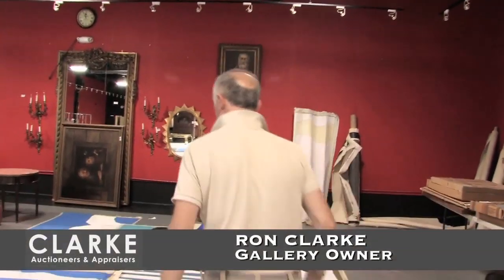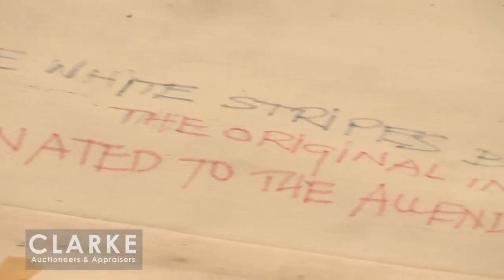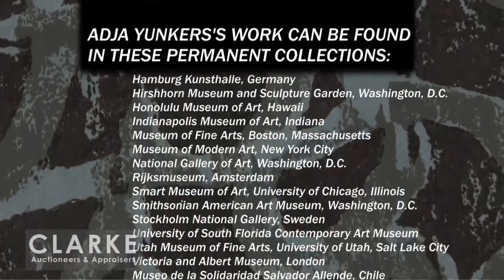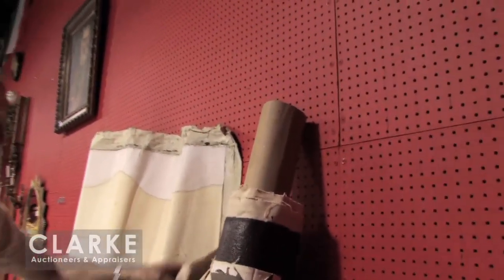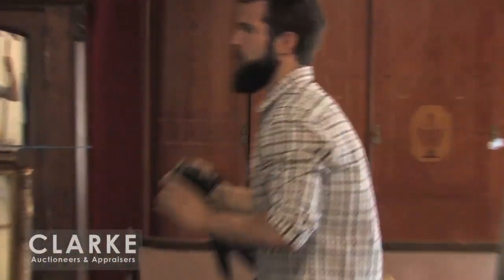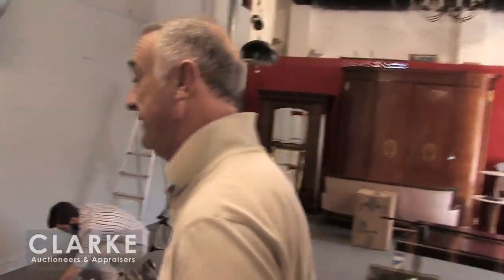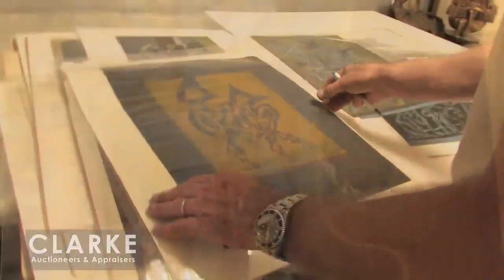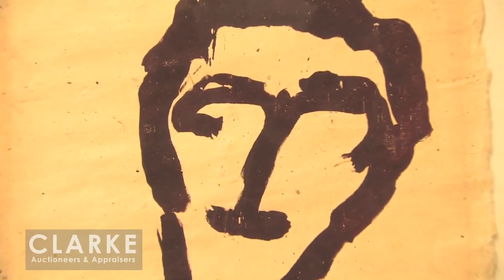ADJA YUNKERS AUCTION PREVIEW | CLARKE AUCTION GALLERY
Ron Clarke points out a few important items coming up in the Adja Yunkers auction on Sunday 27 July 2014 at 12 PM at the Clarke Auction Gallery in Larchmont, NY.  Register by telephone or online and don't miss watching these remarkable items go to the highest bidder!